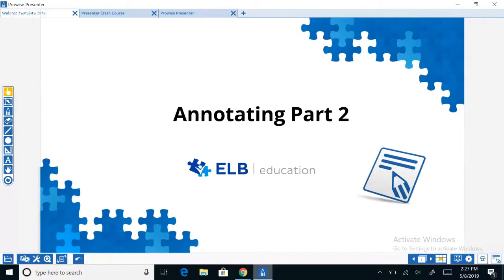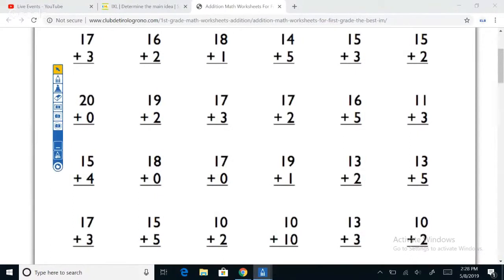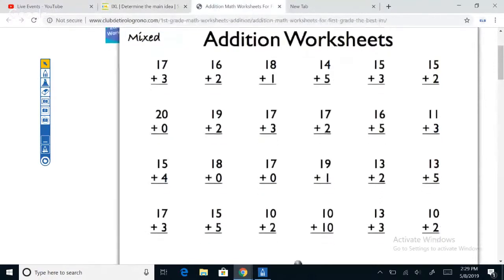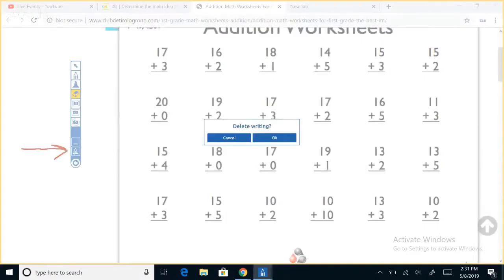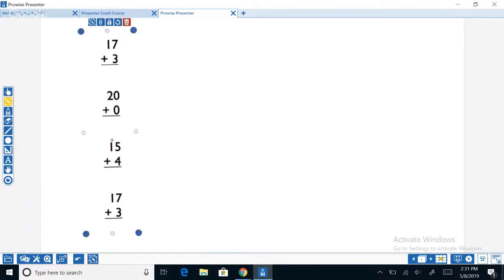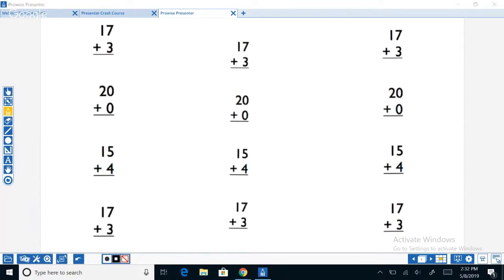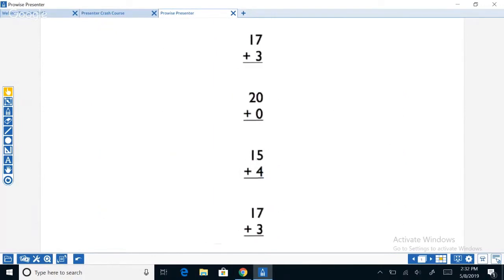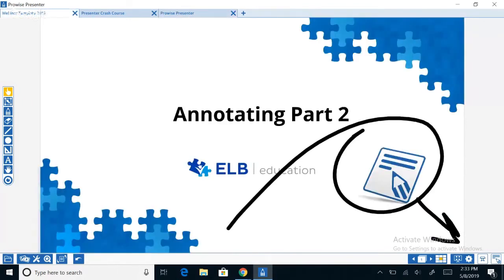ELB Education - Prowise Presenter Tips - Annotate Part 2